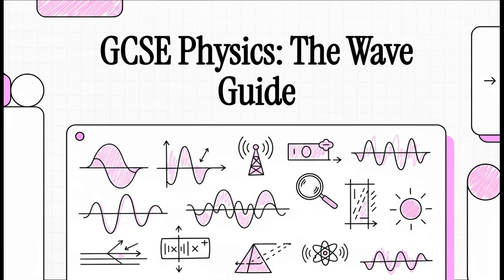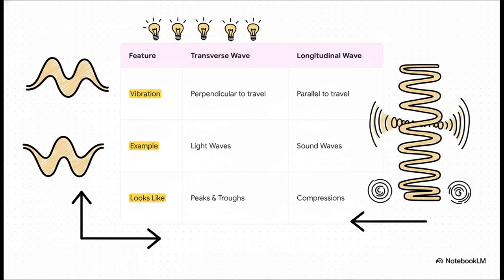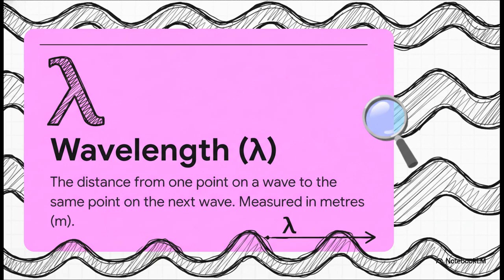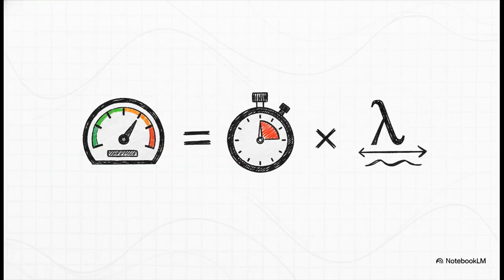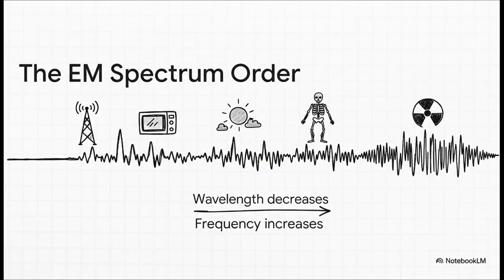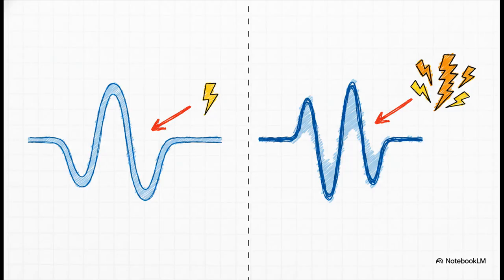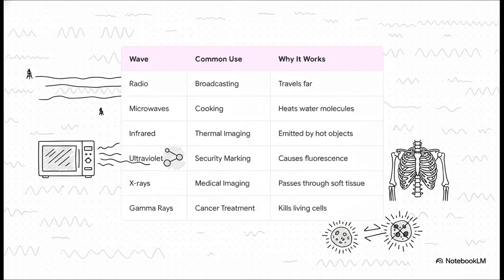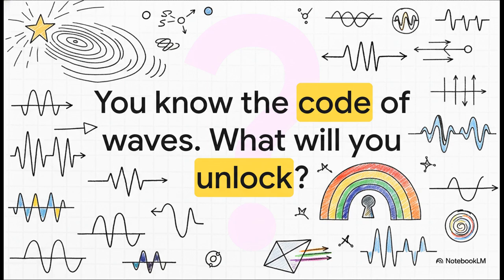GCSE Physics Waves Made Easy | Equations, Practicals & EM Spectrum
It’s all ai generated